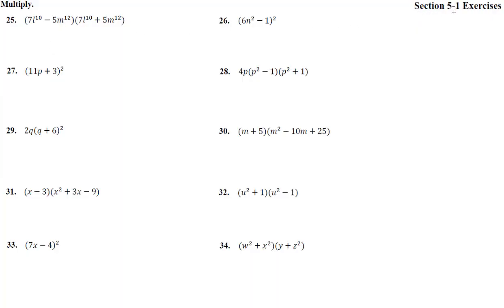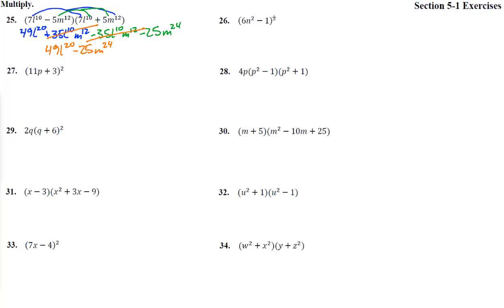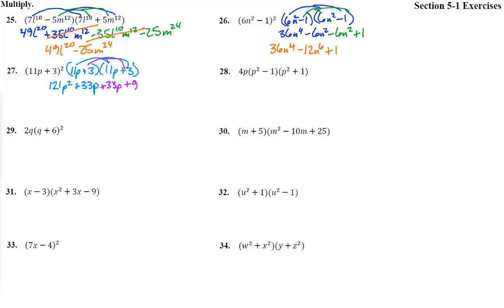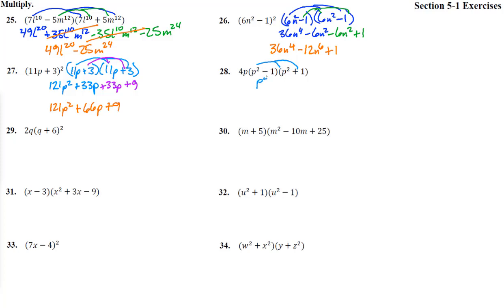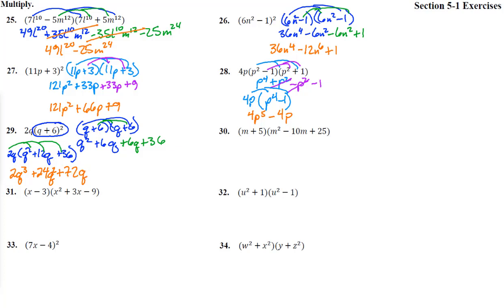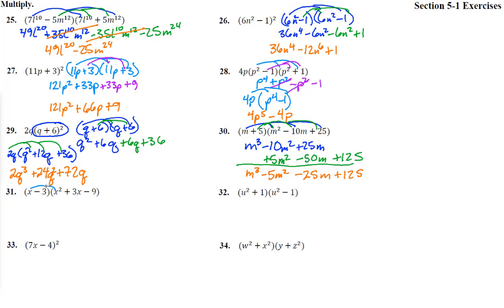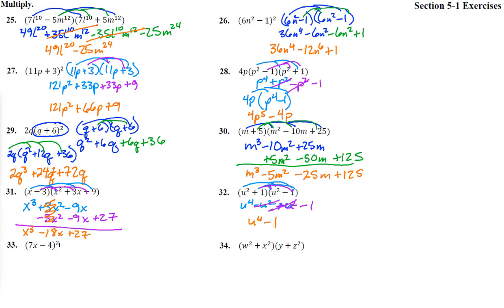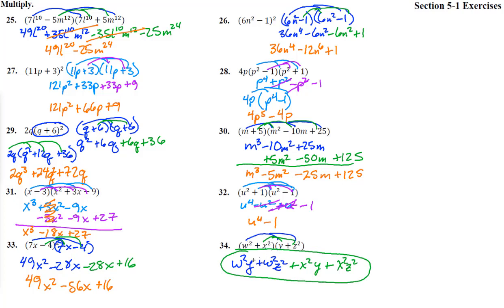101 5-1 Solutions 25-34